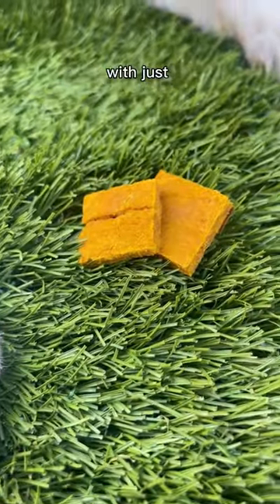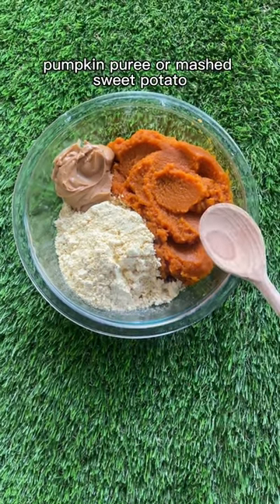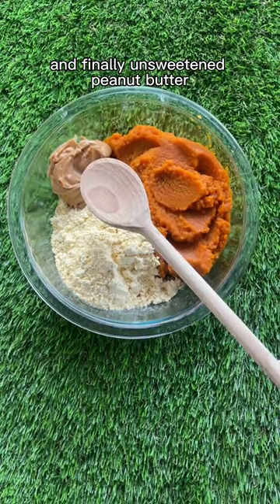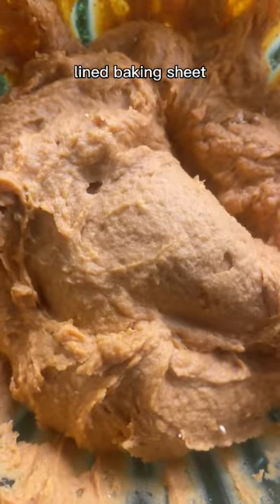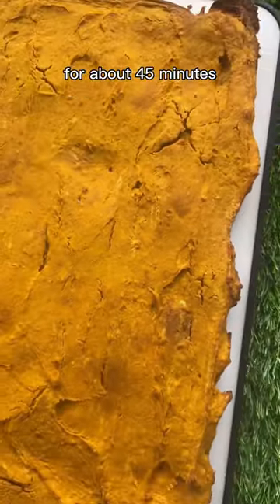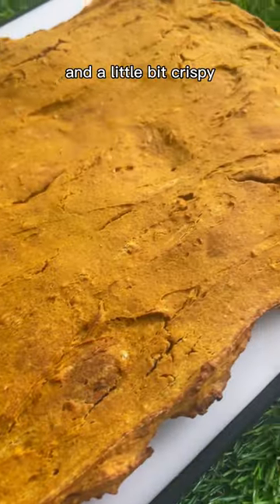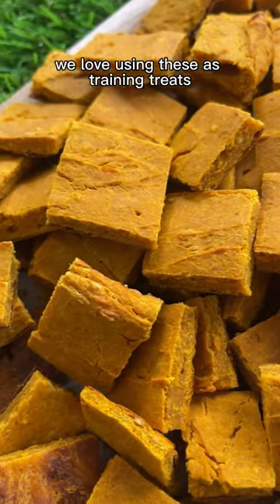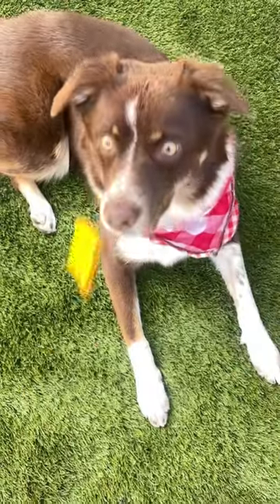Grain Free Dog Treats 🐶💛 The full recipe is on BoneAppetreat.com.